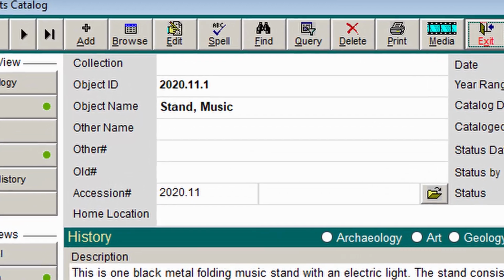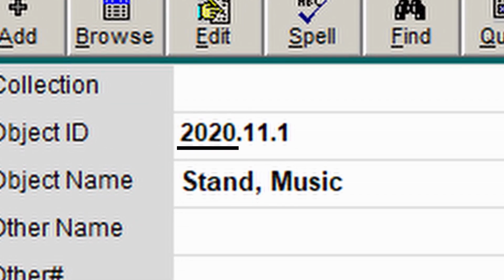Behind the Scenes Part 3: What is an Accession Number?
Never heard of an accession number before? Don’t worry, this video will explain exactly what it is. We’ll explain the three (sometimes four) part number and how we attach it to the artifact before it’s put into storage.